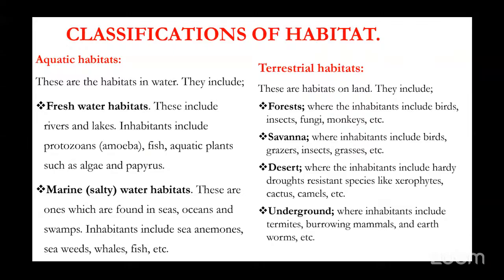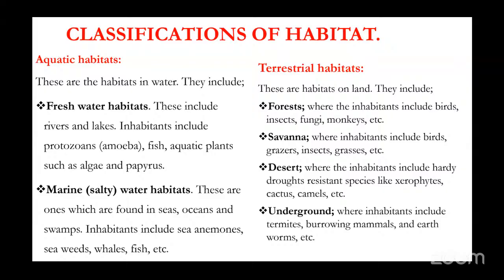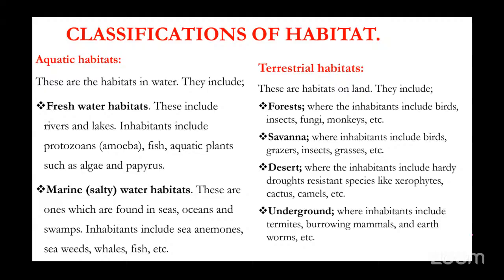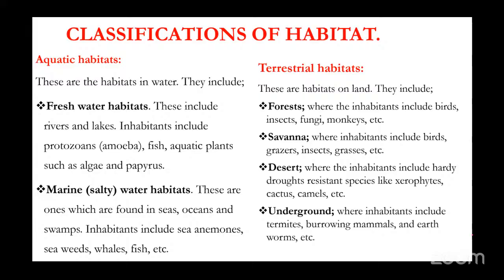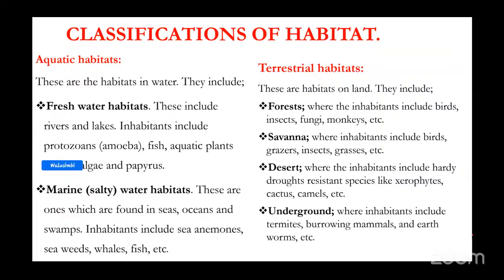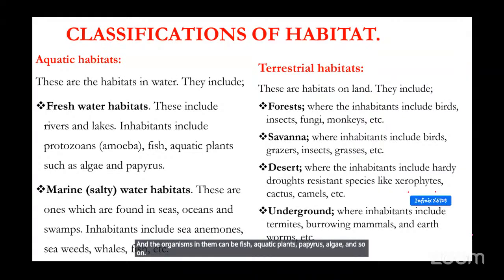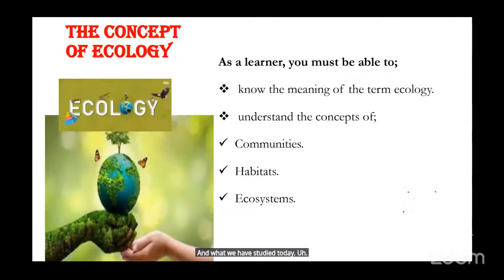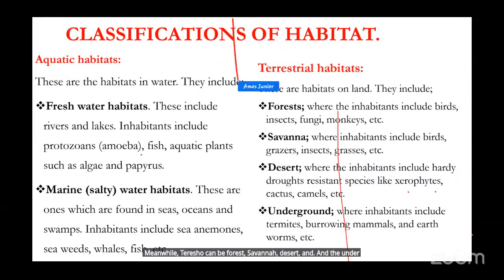SMART SCIENCE's Personal Meeting Room